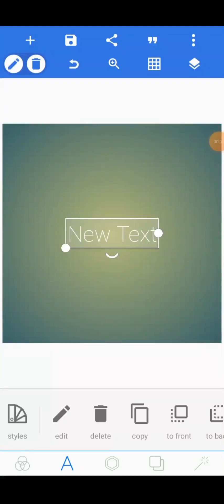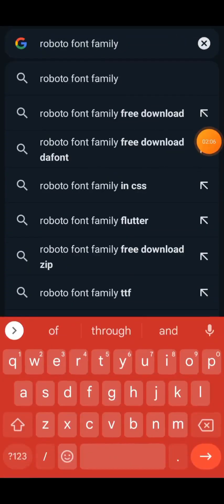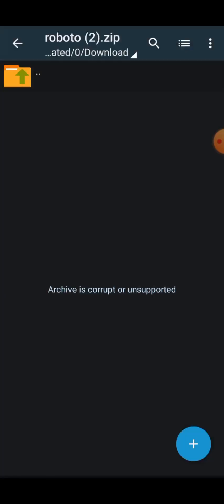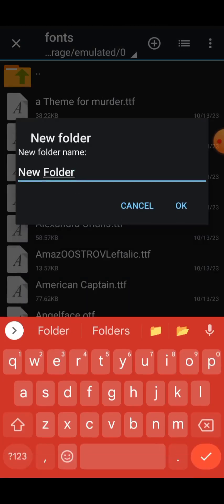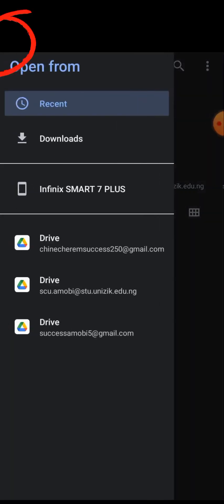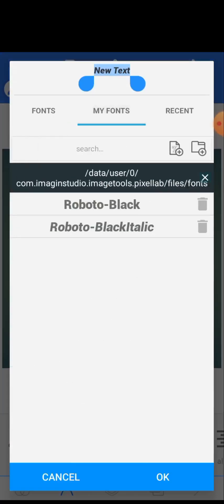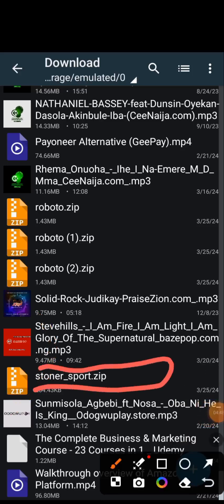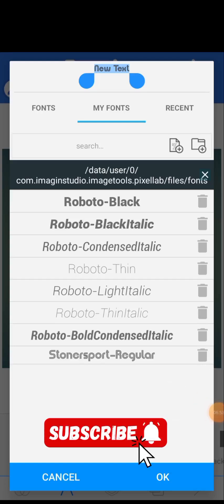HOW TO INSTALL FONTS INTO YOUR PIXELLAB.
Learn how to install fonts into your PixelLab in just a few minutes."

learn how to dowloaded font from chrome, Dafont.com and other sites in few minutes using just your smart phone